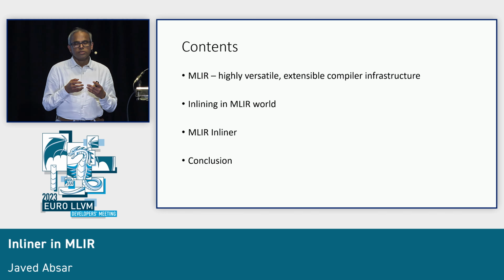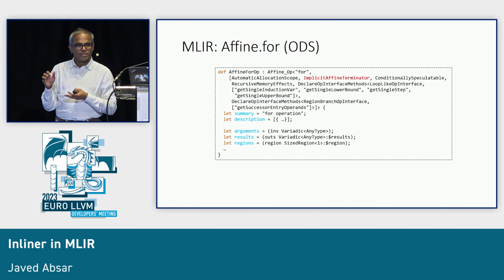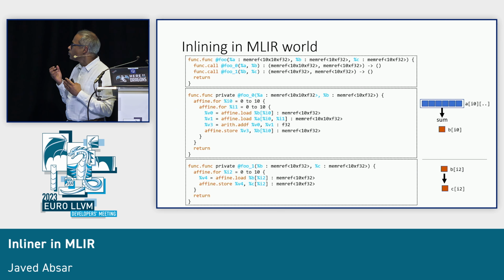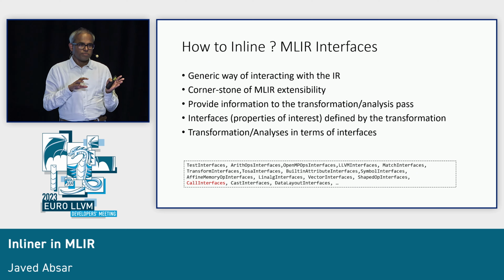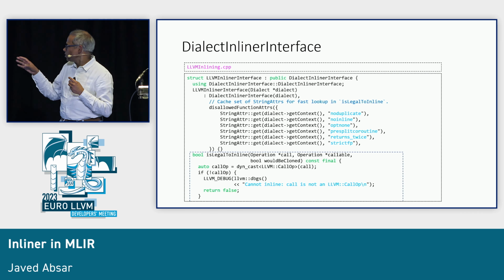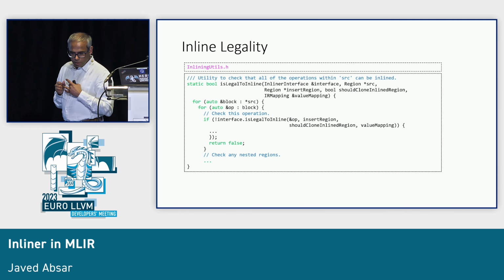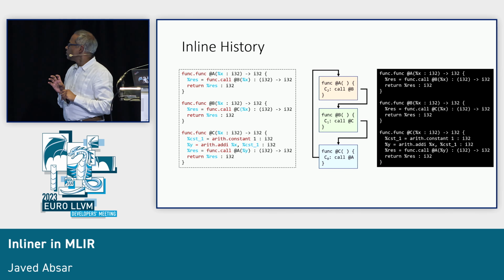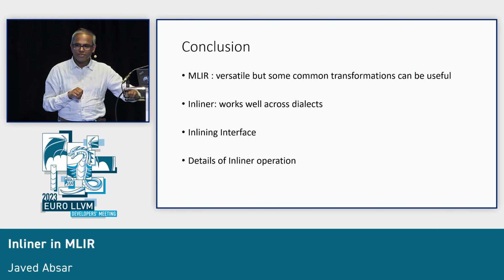2023 EuroLLVM - Inliner in MLIR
2023 European LLVM Developers' Meeting
Inliner in MLIR
Speaker: Javed Absar
We give an overview of the Inliner in MLIR. The Inliner strikes a balance by defining interfaces that define the expectations and can handle recursive functions using a history-based scheme. This talk will cover Inlining in MLIR, and touch upon optimizations in general in MLIR.